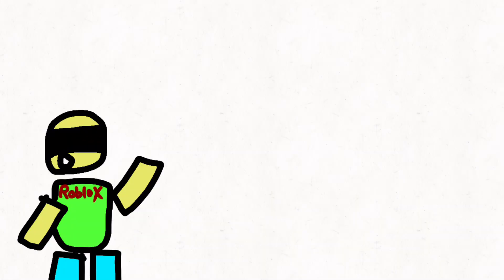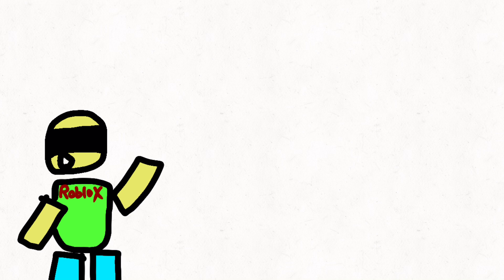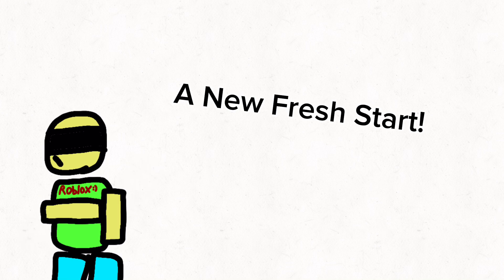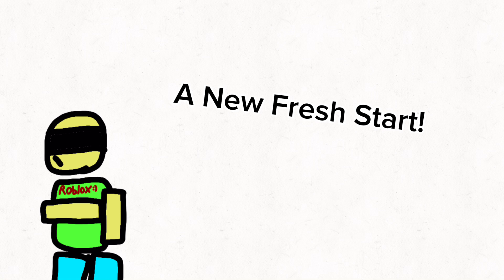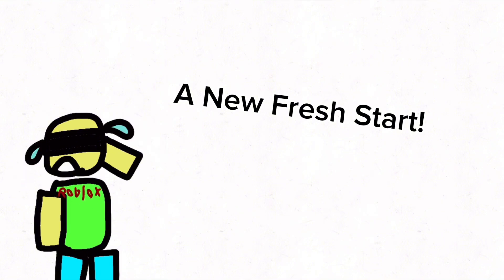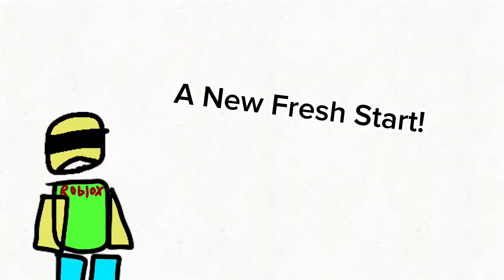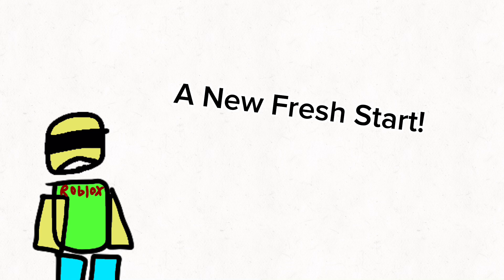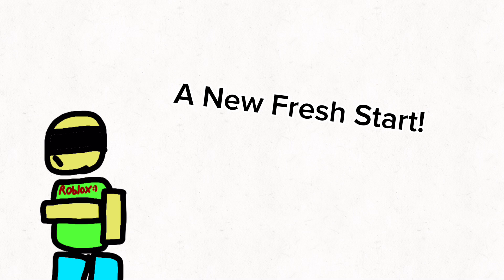A Fresh New Start! (Well kinda)